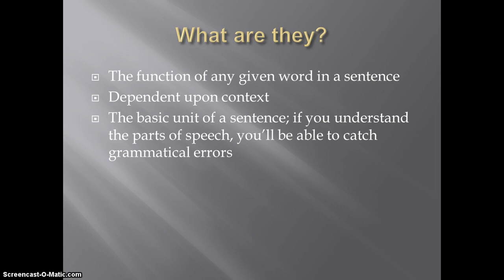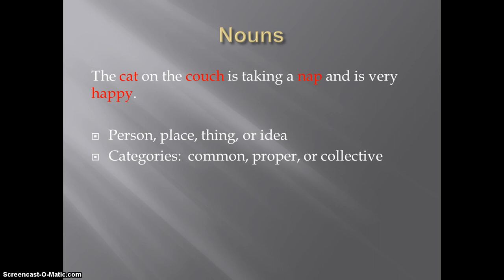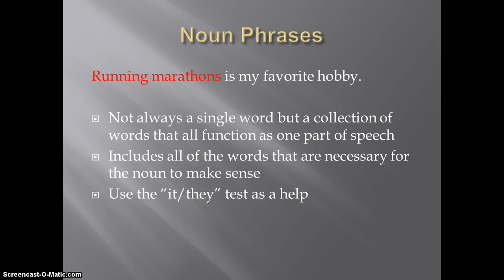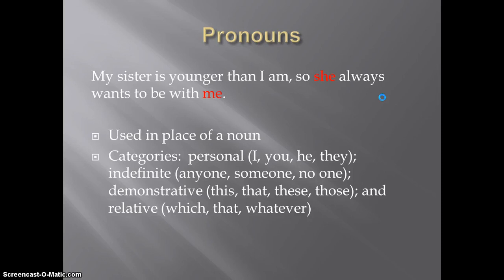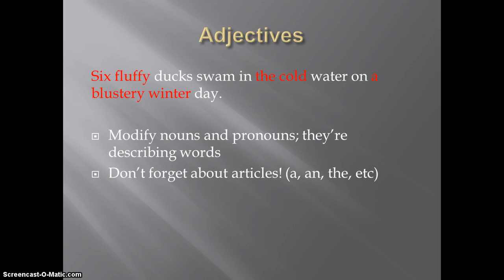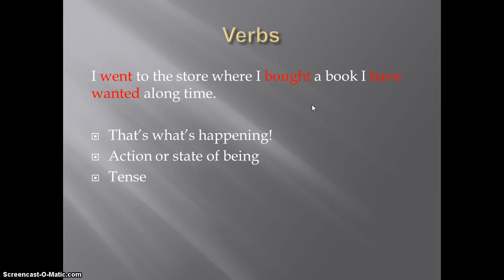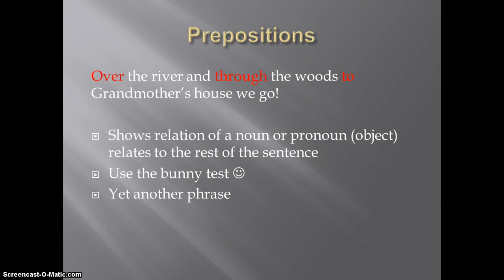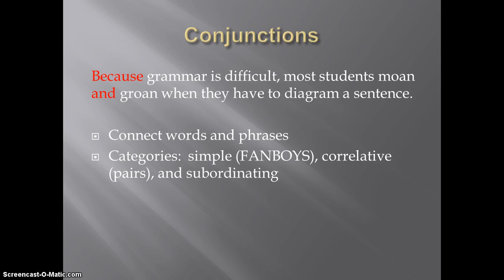Chapter 2 A